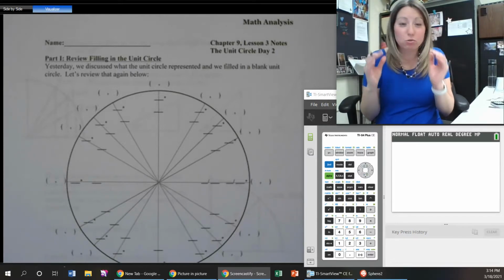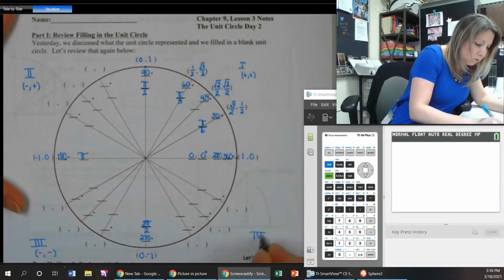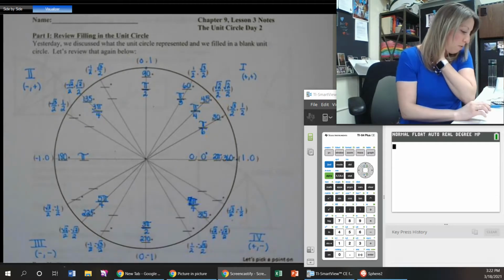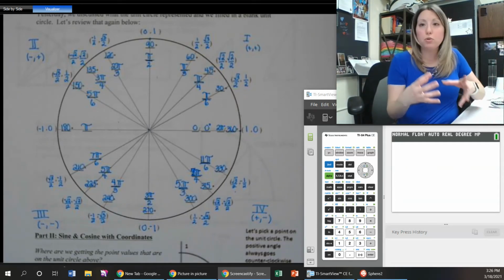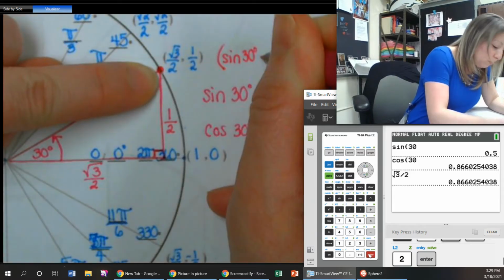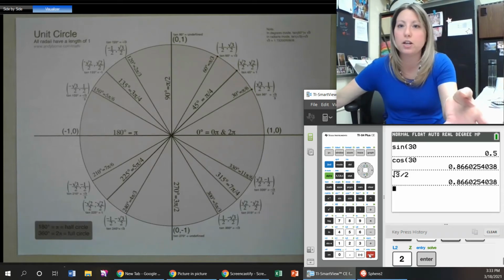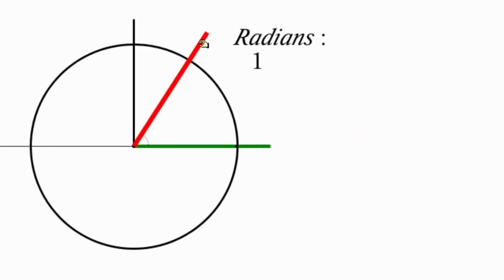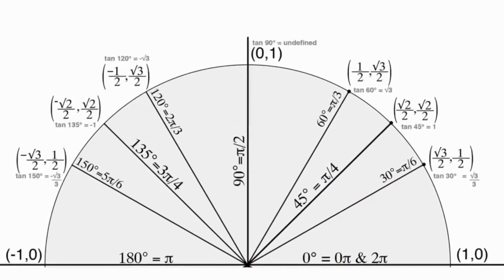MA 9-3 Day 2 Notes